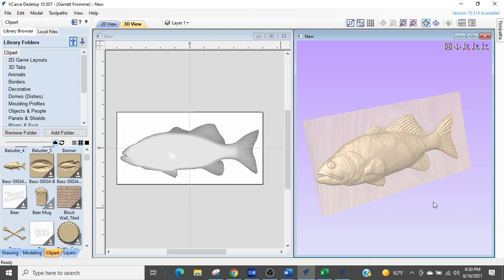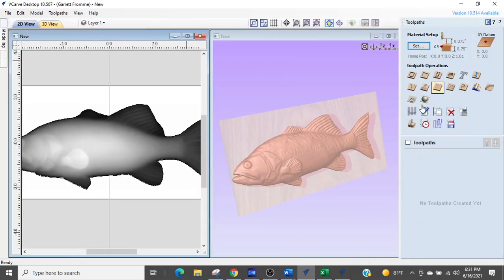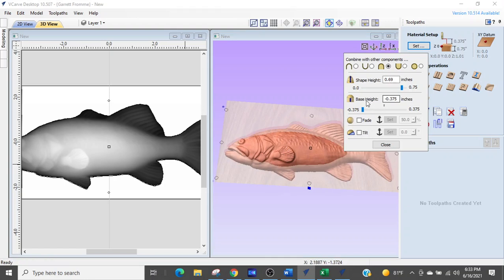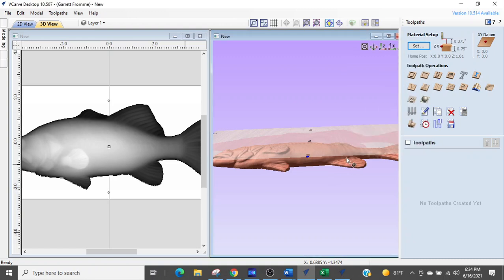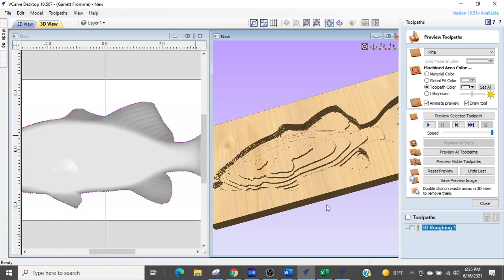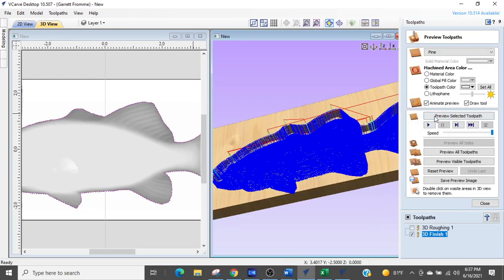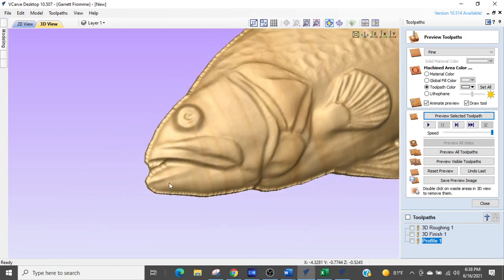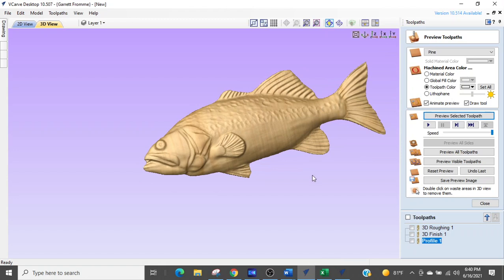Quick Tip - Cutout A 3D Project [Vectric Vcarve & Aspire] - Garrett Fromme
This quick video tutorial shows you how to set up a 3d model in vectric to cut it out all the way. This is for Vcarve desktop, pro and Aspire. The video also shows a little tips and tricks feature to modify models beyond what Vectric will let you normally.

→ Hearing protection (plugs don't work)